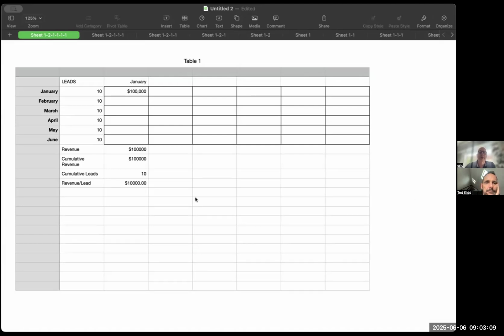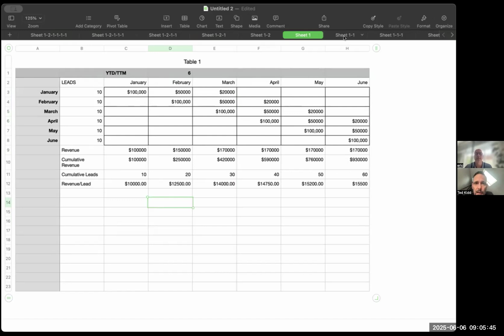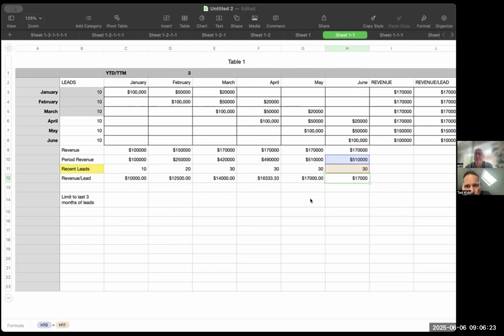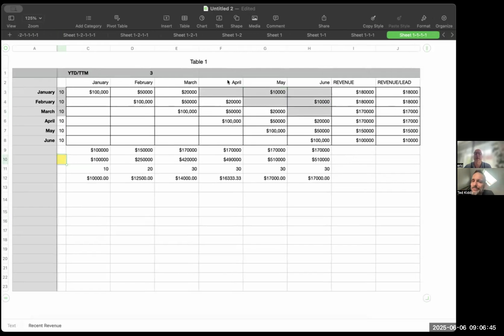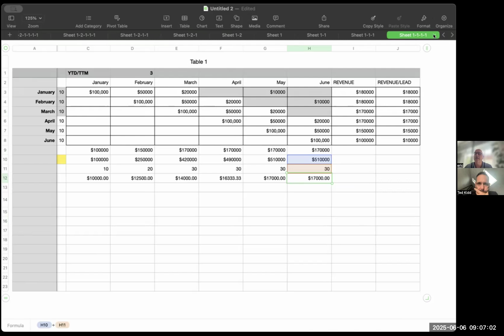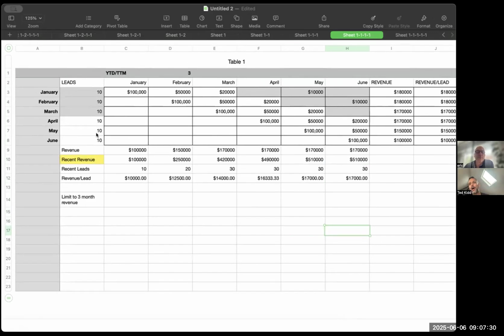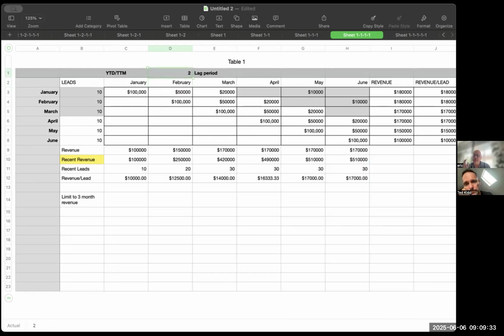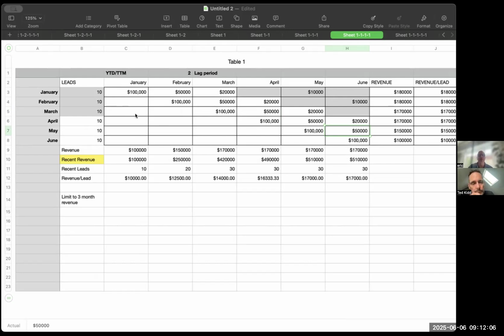Eric discussing how HVAC20 software will track Revenue Per Lead June 2025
We think Revenue Per Lead is a really good metric for measuring HVAC sales performance by salesperson.

So we are working on building this into the software

HVAC20 is a repeatable, ethical, technical sales process for HVAC and Home Performance contractors. Most of our founding partners joined HVAC20 because they wanted to solve hard problems for their customers. HVAC20 eventually allowed them to solve complex client problems, save time and frustration, and over time these benefits also started to become apparent:

Higher closing ratios
Higher job sizes
Higher margins
Higher profit
Ability to disqualify the competition
Happier clients
Fewer callbacks
Better, sometimes gushing reviews

Currently the HVAC20 process is broken into 3 main branches: Free Quote, Comfort Consult, Comprehensive planning process.

The Comfort Consult and Comprehensive Planning Process have been successfully deployed for over 5 years now. A few years ago it became apparent these are niche services and we also needed a process for the 90-95% of homeowners who just want to replace their hvac. So we developed the Free Quote (specification) Process, built it into software, and are currently working on taking the report to minimum viability for broad deployment.

One of the things we discovered is the whole process of properly performing an HVAC replacement or home performance sale is backwards. Instead of being about thoughtfully finding best solutions for the client, it's generally about making the sale that works best for the contractor as quickly as possible.

Instead of coercively attempting to tell homeowners what to do and buy, turning homes into science projects, doing blower doors, load calcs, truing to energy use at every house, making sure you have airflow AFTER the equipment is sized and delivered, we found starting with questions and education and offering different levels of load precision is a better fit for most homeowners.

Instead of being "The Expert" the HVAC20 salesperson's role is to be "The Guide."

Our process helps educate the homeowner about information crucial to avoid creating big problems, and choices they have at equipment replacement that can often solve existing problems.

The biggest problem we are seeing is equipment that is oversized to ductwork. Some contractors are simply sizing equipment to ductwork without even offering a more thorough approach to sizing. Our process is more thorough as it educates about worst case load and offers a thorough load calc path, particularly if duct replacement is clearly needed. We found that if you ask a replacement prospect if they're open to spending $15-20k on new ductwork, most usually ask if they can avoid that, particularly if their duct is in good condition and their prior equipment kept the home comfortable. If you educate them about the problems of oversizing to the duct, generally they want to size equipment to the limitations of their ductwork. If you have a process that documents this education and they still want to oversize the equipment, consequences become their problem not yours.

So as part of our free quote Duct Pressure step we offer a range of duct diagnostics, starting as simply as providing a visual assessment through performing full measureQuick and TruFlow testing.

The next problem we are seeing is most people don’t have a replacement specification for you to bid to, which leads to a race to the bottom.

As part of our free quote process Six Functions video and Replacement Tables step we help people build a replacement specification that is best suited to their needs and budget. If they are shopping a well defined specification will help them flush out contractors that can bid to a spec, those who can’t, and those who cut corners.